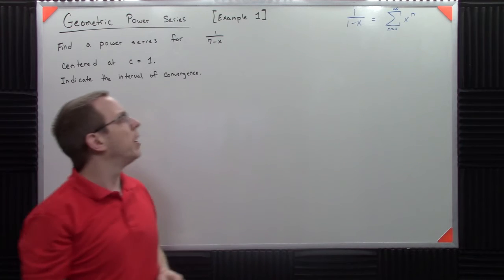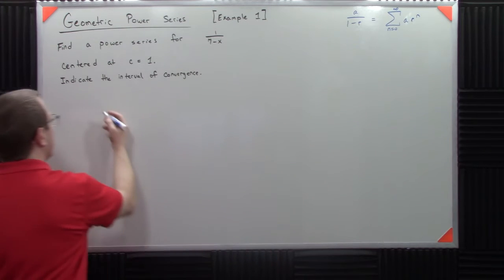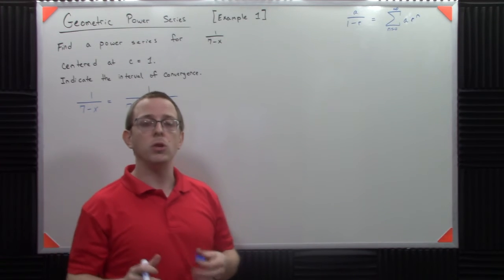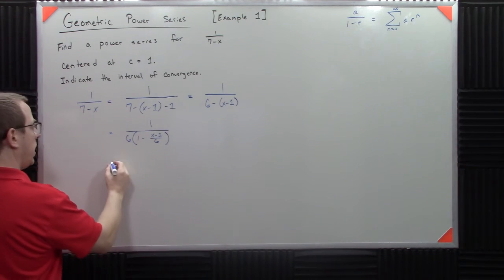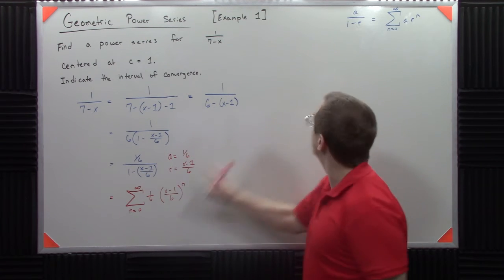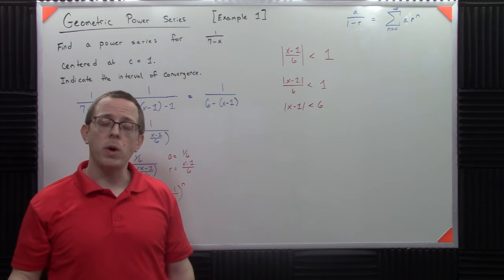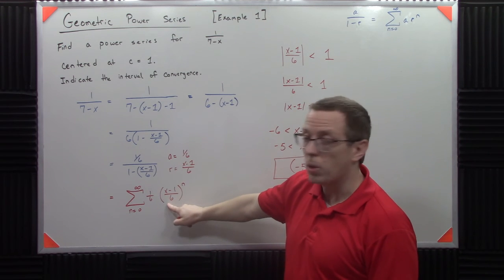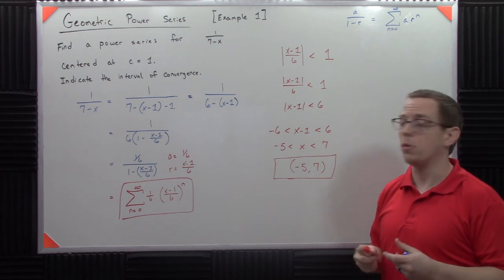09.09.03 - Geometric Power Series [Example 1]